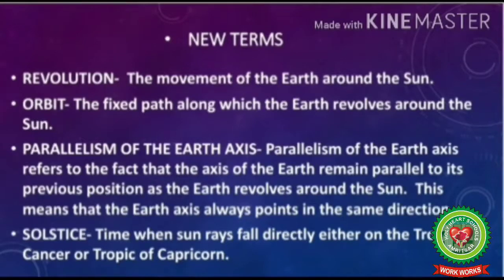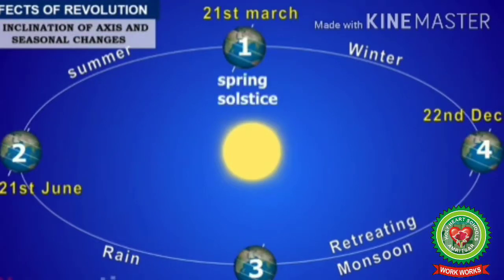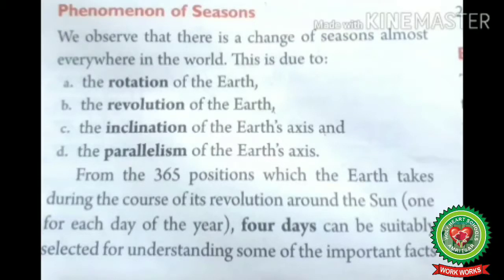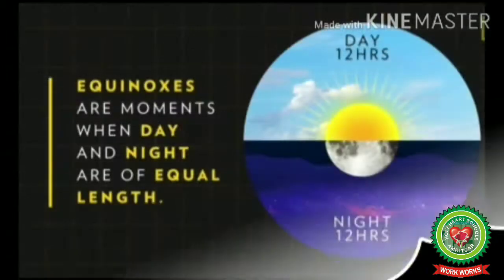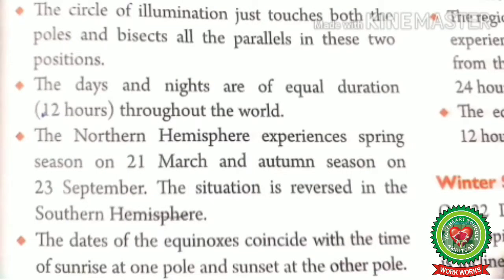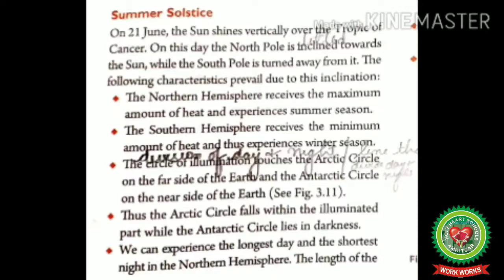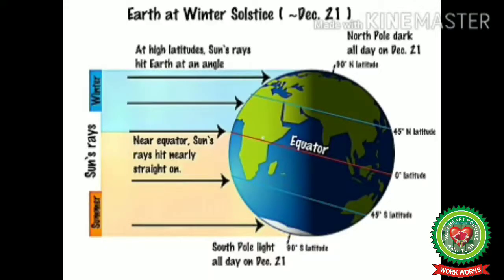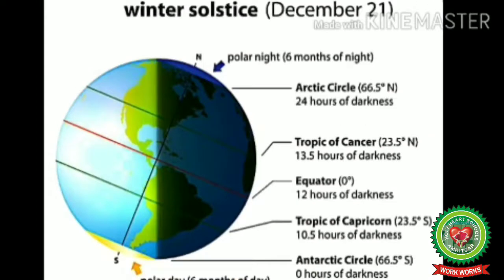Phenomenon of seasons, Equinox, Solstice Class 9 Geography Holy Heart Schools 14 July 2020